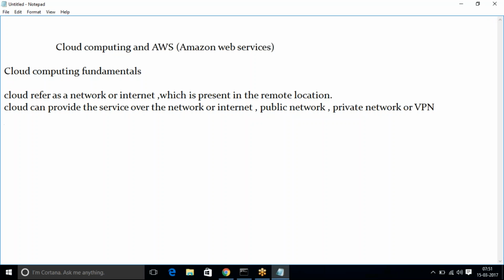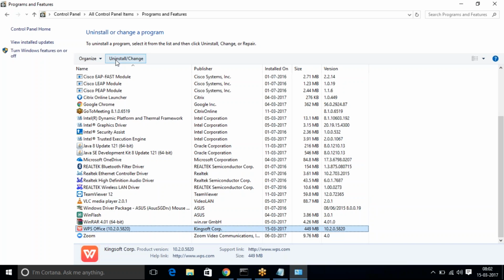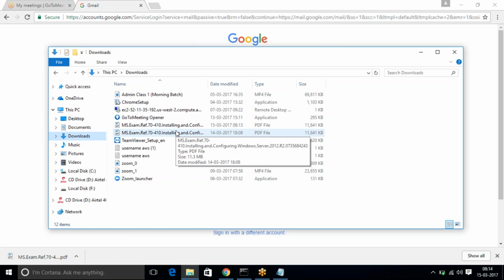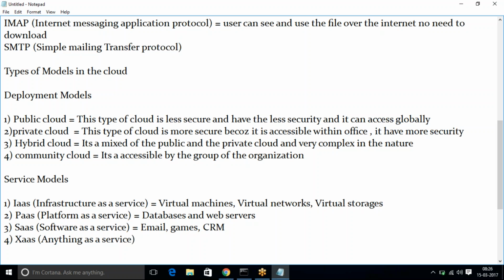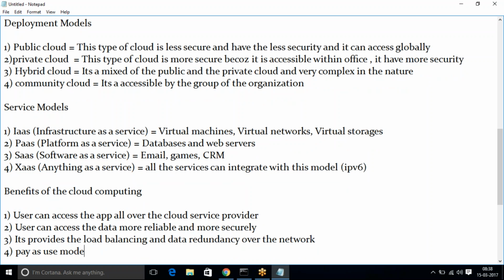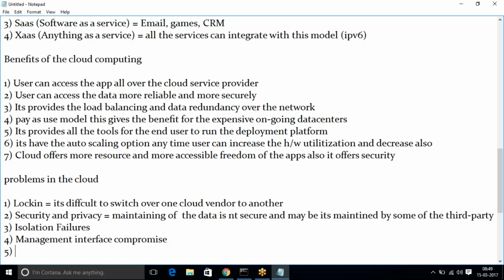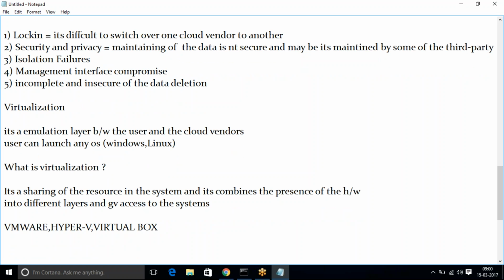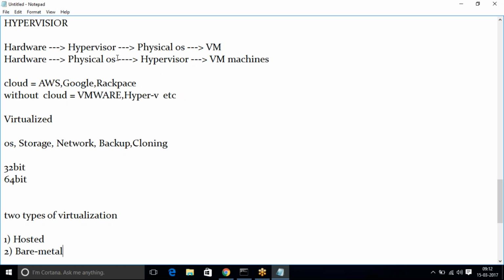Cloud Computing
A Basic Introduction on Cloud computing and its features